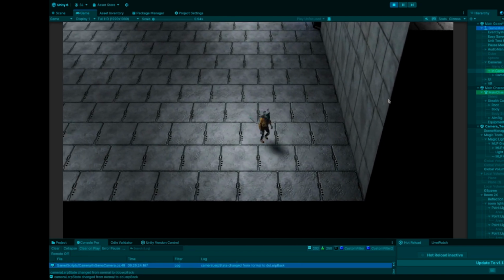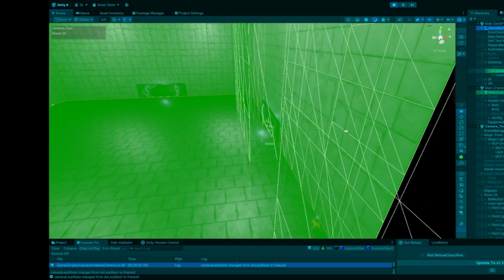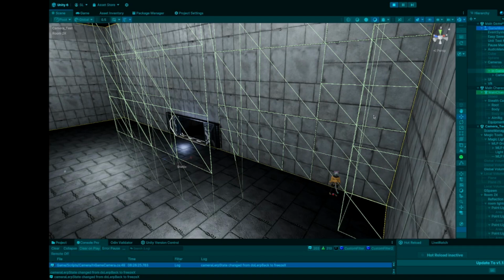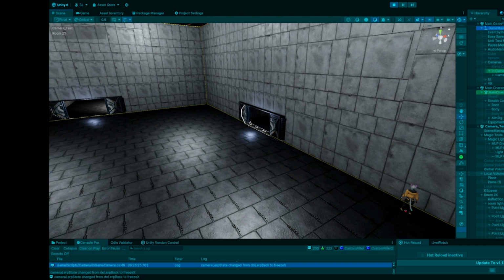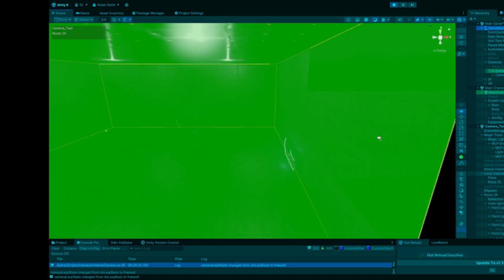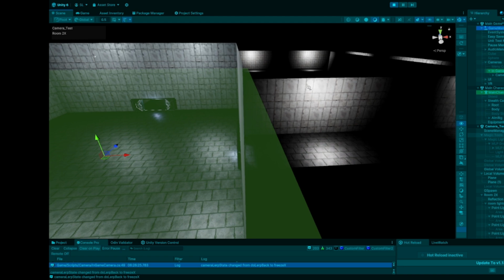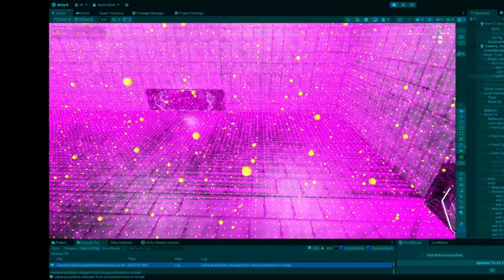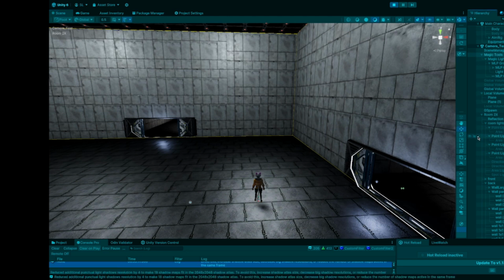Dev log #31 - Sidewall Dead Zones - Volumes Fog and Lighting